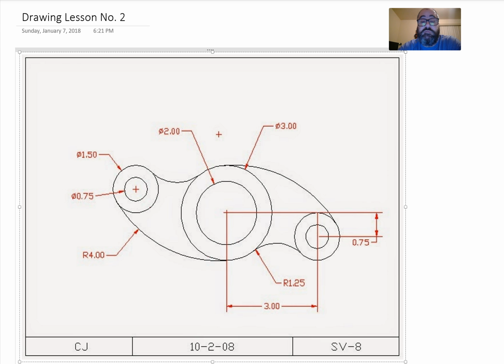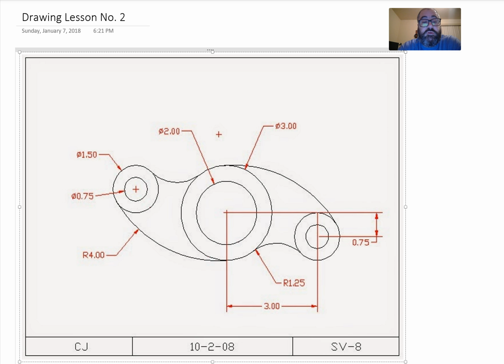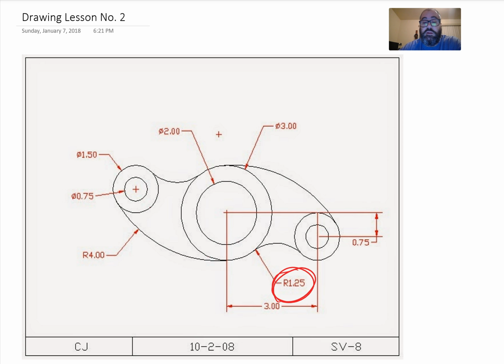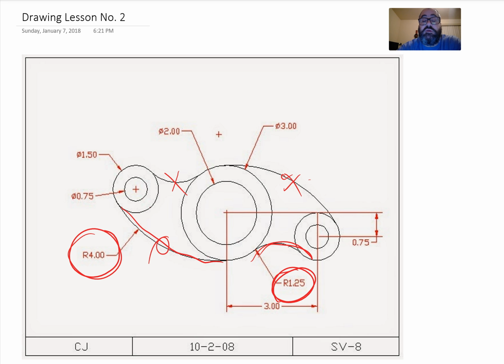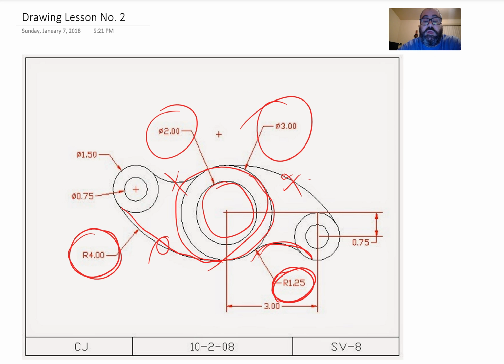The Fidget Spinner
AutoCAD Practice Shapes